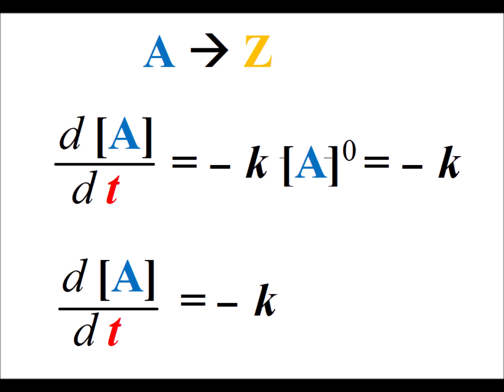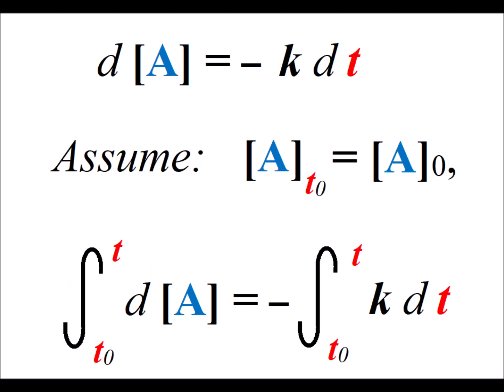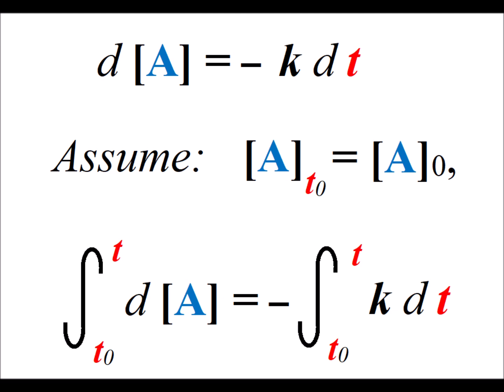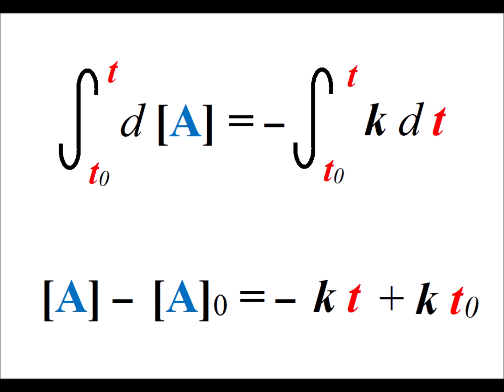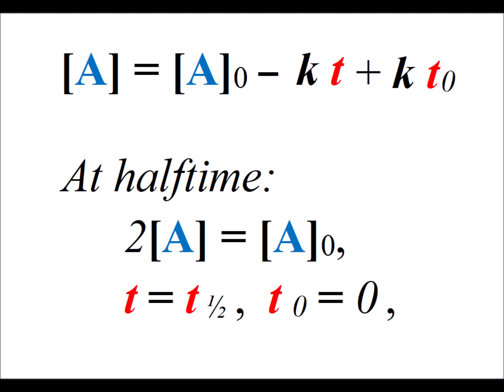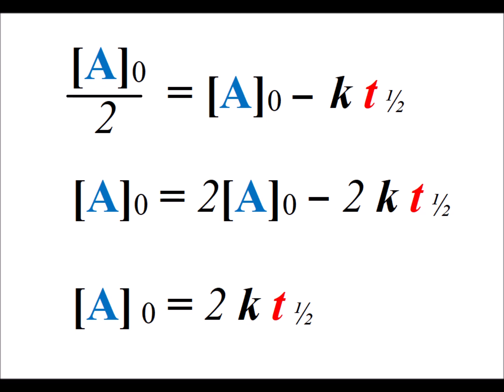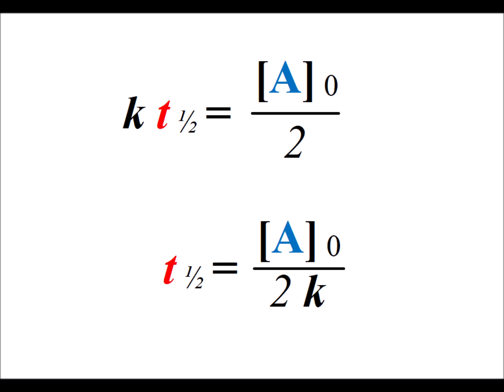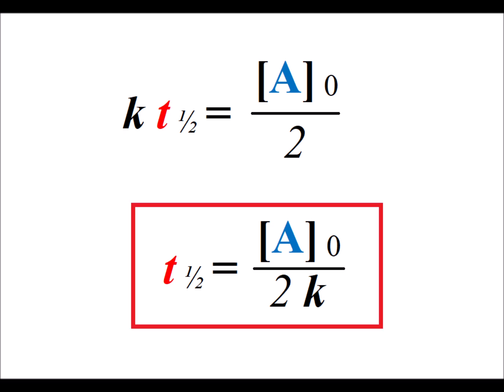Kinetics: color-coded derivation of integrated rate law and half-life for zeroeth order reaction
The integrated rate law for a zeroeth order reaction is derived in a color-coded, step-by-step manner. An expression for the half-life of such a reaction is also derived.